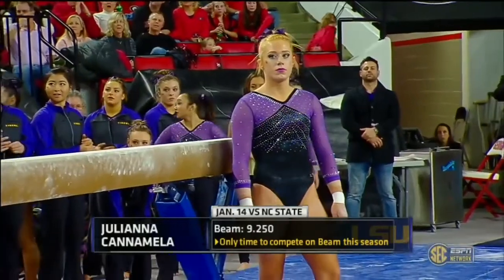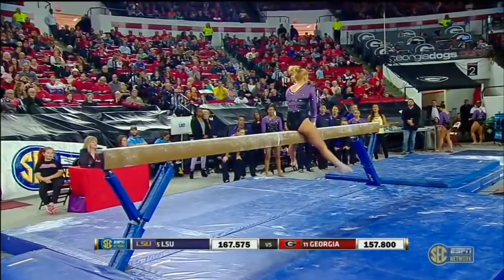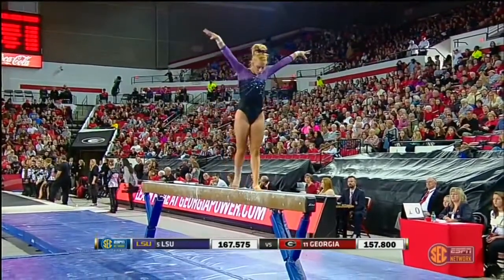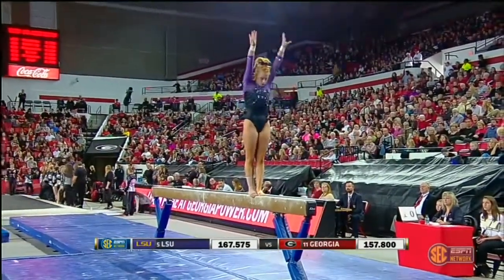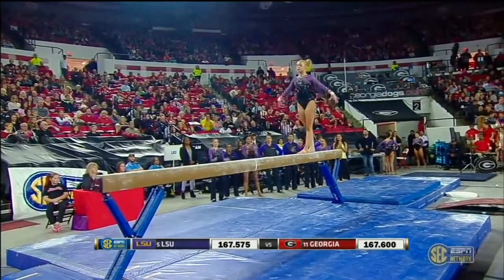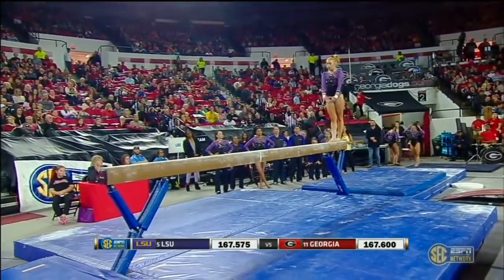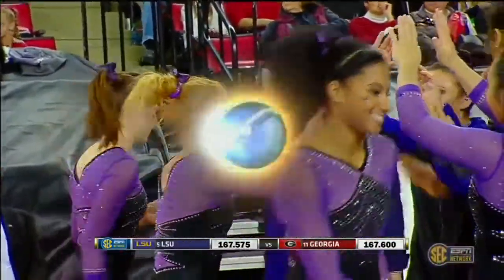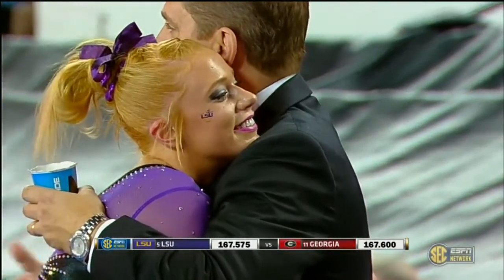Julianna Cannamela (LSU) 2016 Beam vs Georgia 9.75